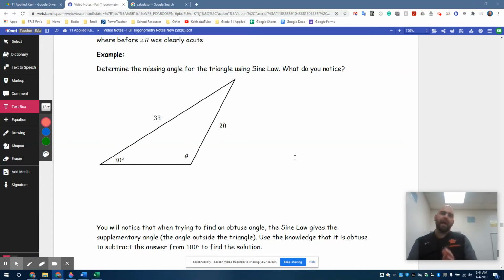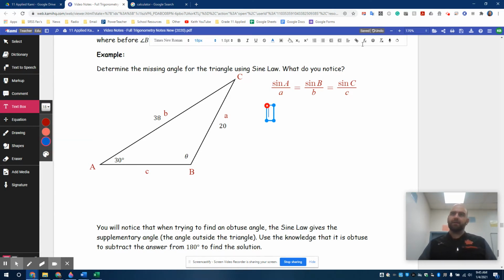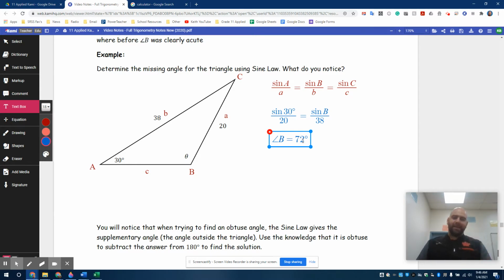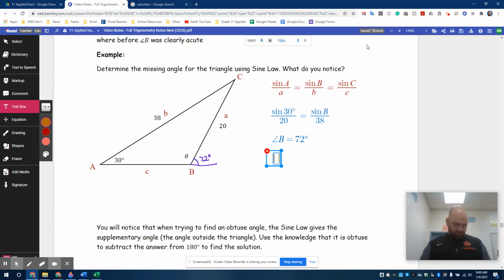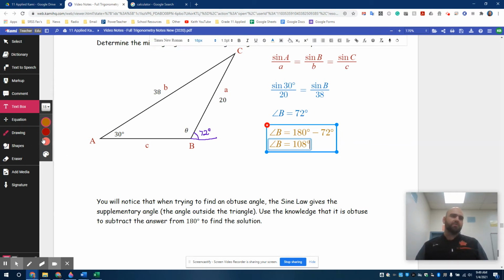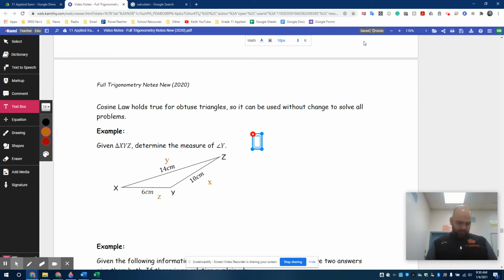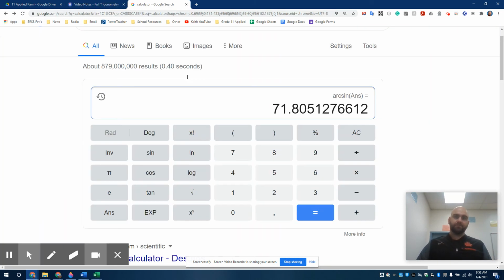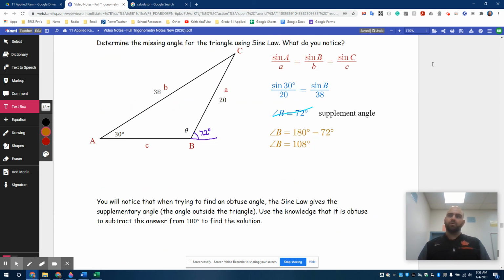Tr 04 53 Comparing Sine Law and Cosine Law When Solving for Obtuse Angles